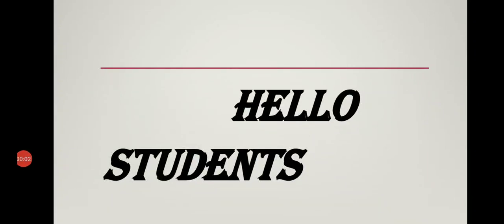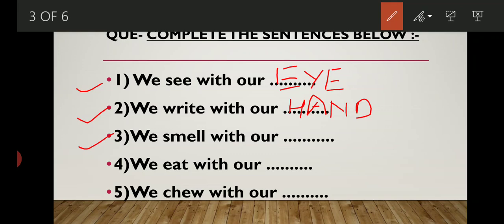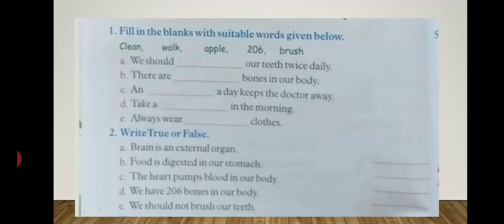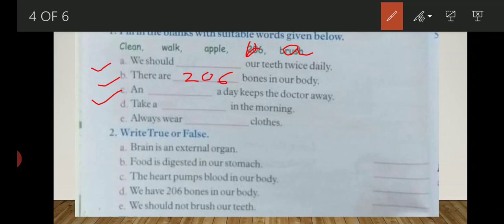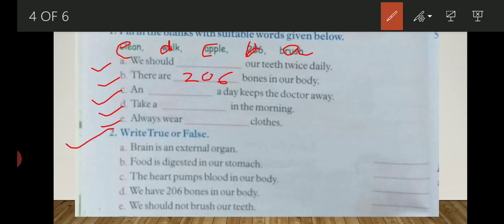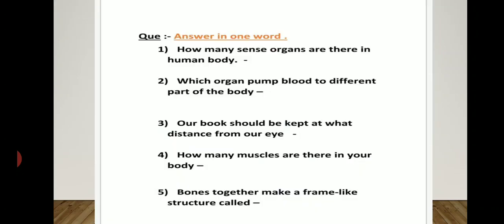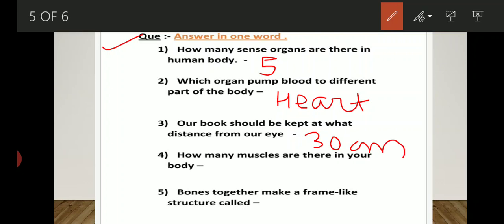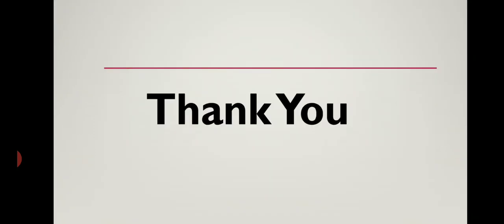Class-2, EVS-"Our Body" (Lect-12) By...VD